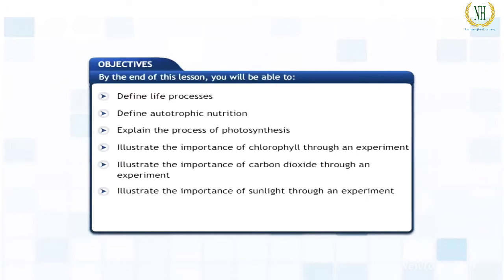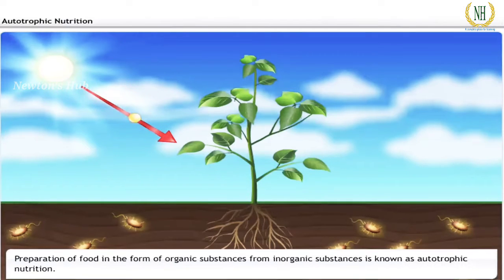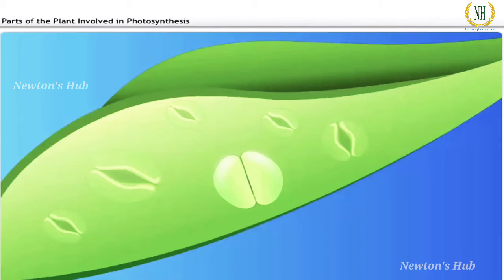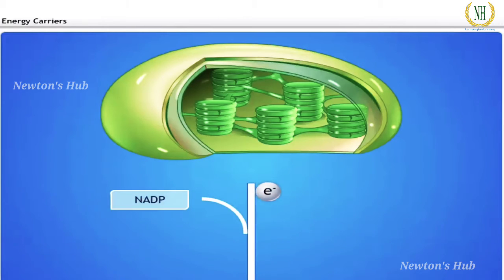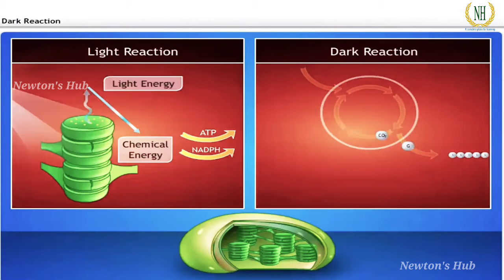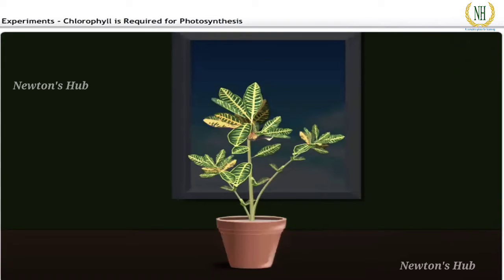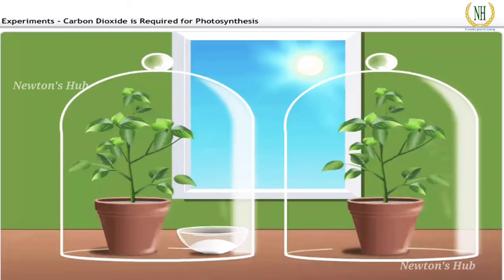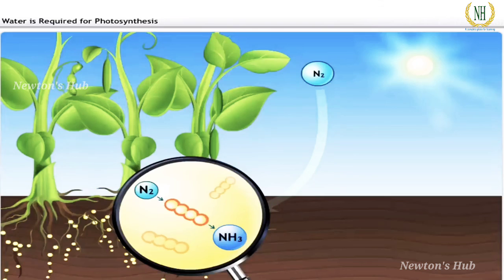01 | Photosynthesis | Life Process | 10th | NTSE | OLYMPIAD | By Aakash Rastogi Sir